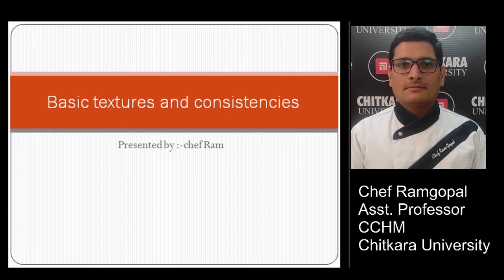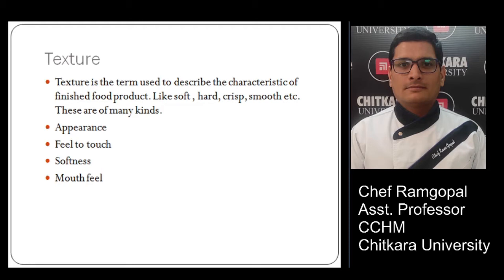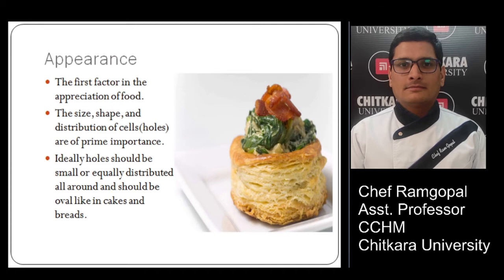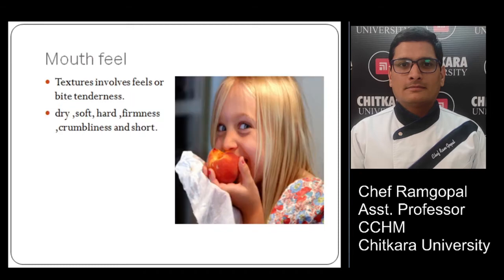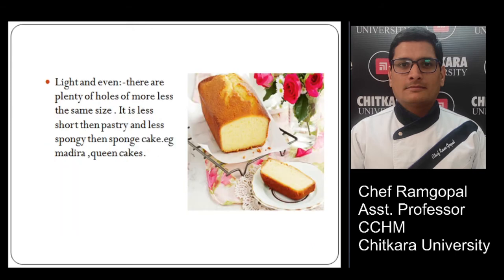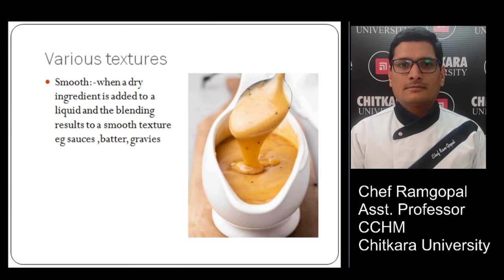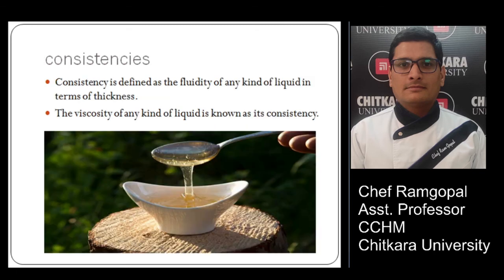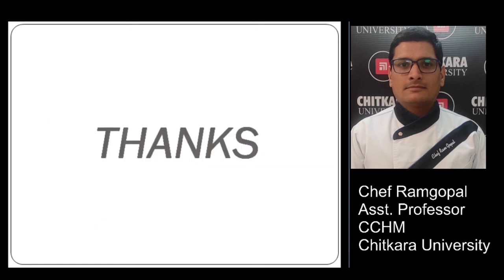Various Textures and consistencies in food by Mr. Ram Gopal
The topic is very important for budding chefs associated with any five-star hotel's kitchen because every day they need to deal with various types of food products and their various textures & consistencies.

The objectives of the chapter:
—To know different textures related to dry items.
—  To know different consistencies related to liquid items.
—  To know various kinds of textures in food.